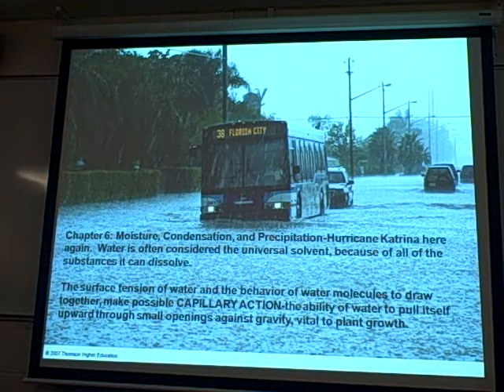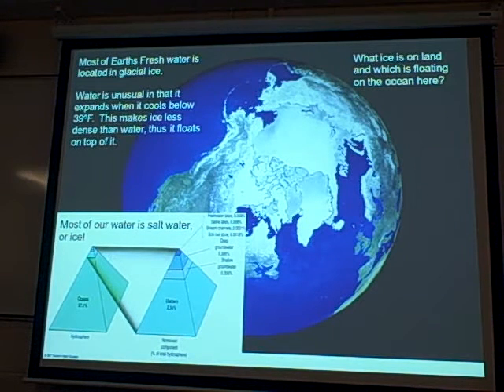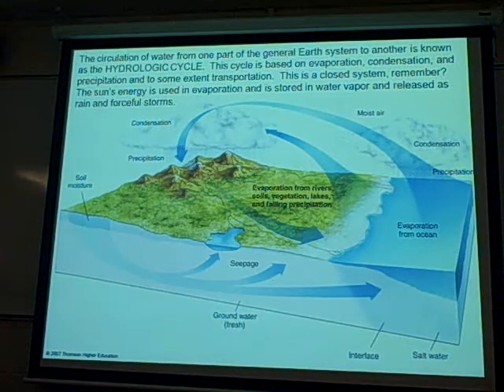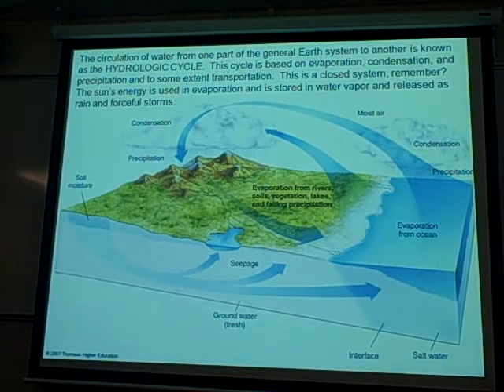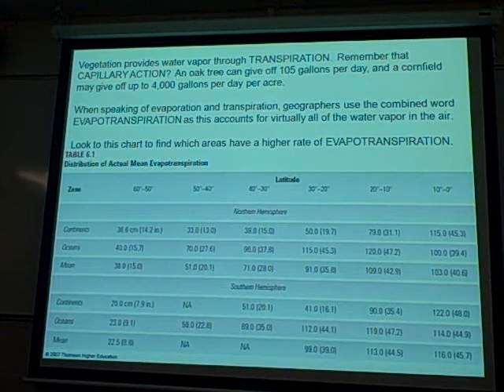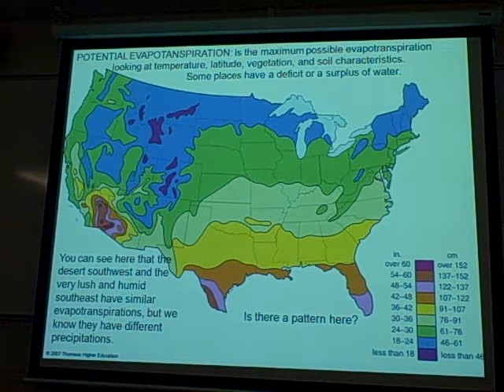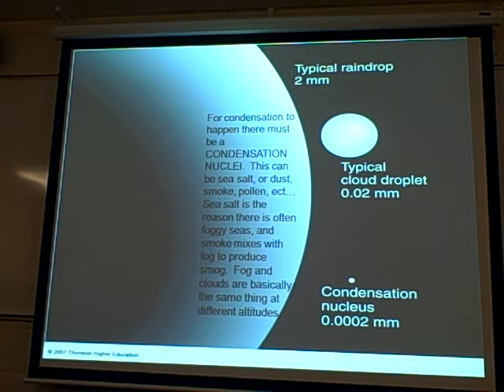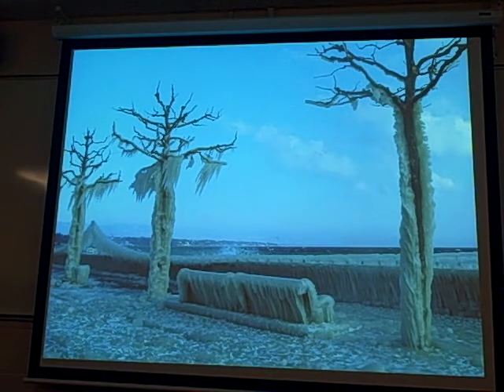College physical geography chapter 6 Gabler Petersen Trapasso Sack